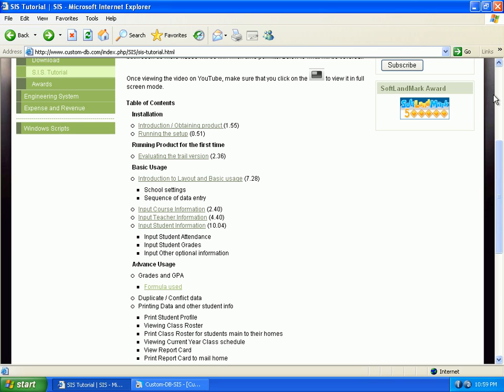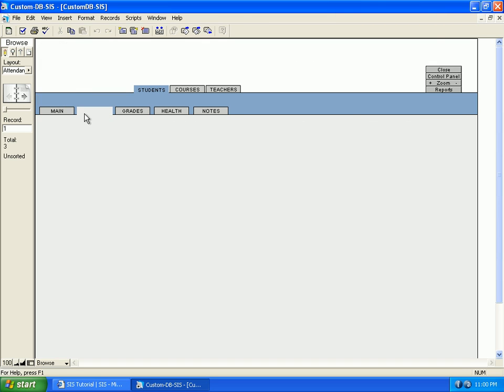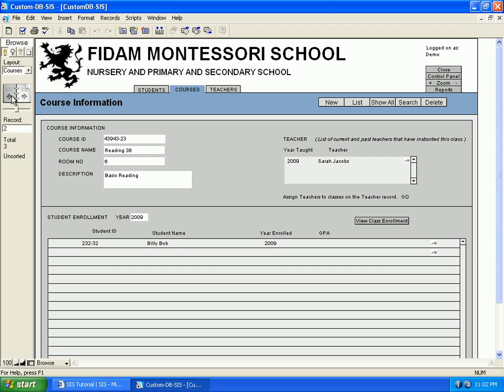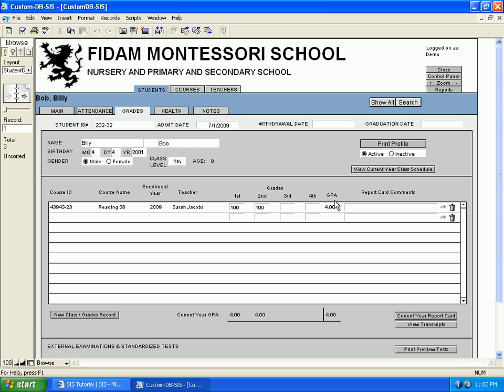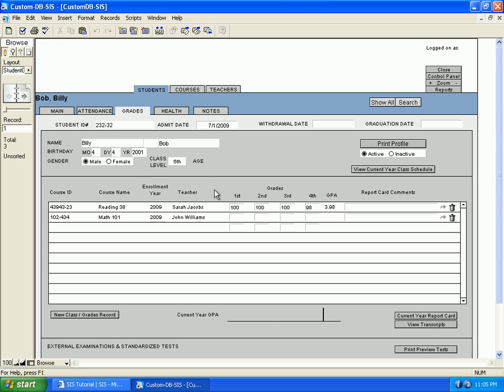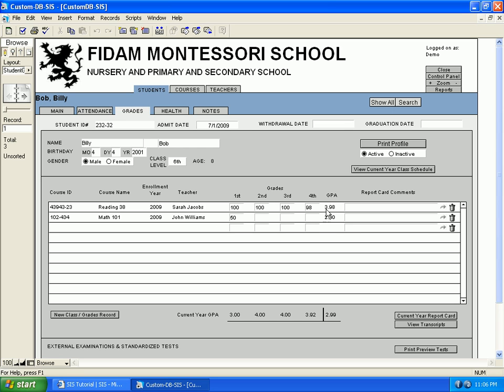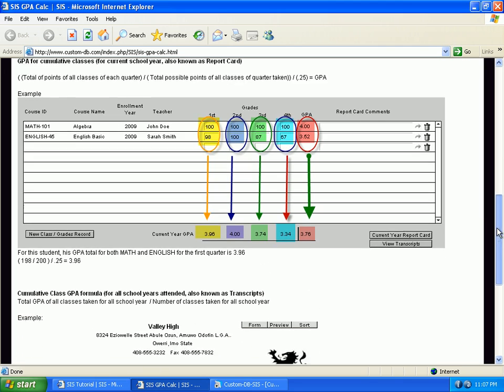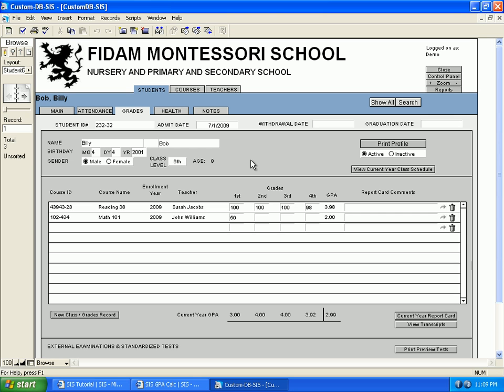Review so far and Grades GPA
Review of what's been covered, input Grades and how GPA is calculated